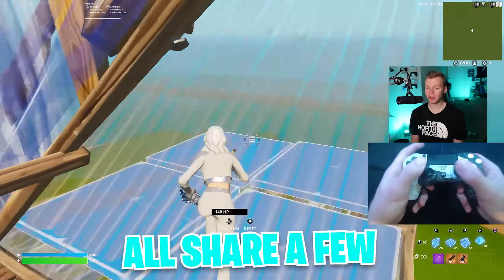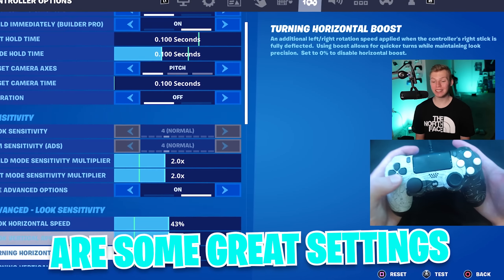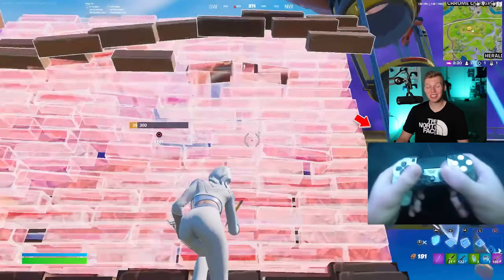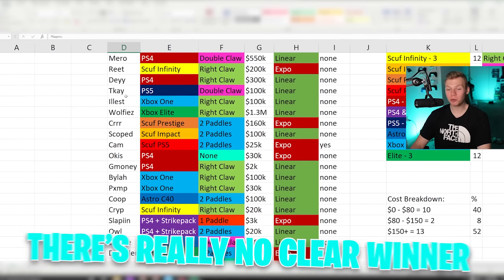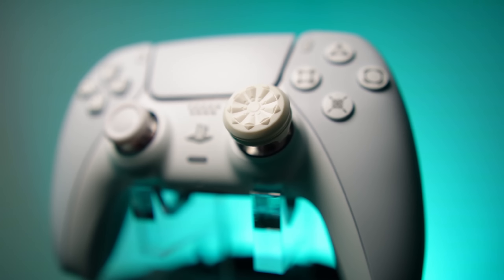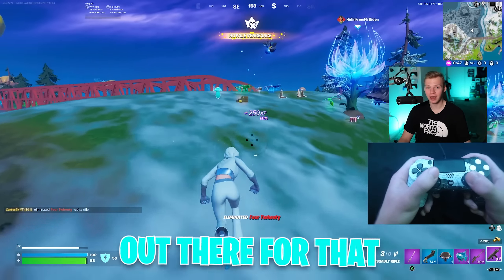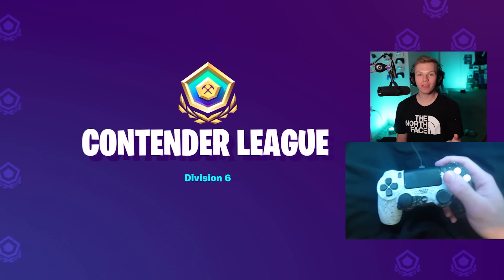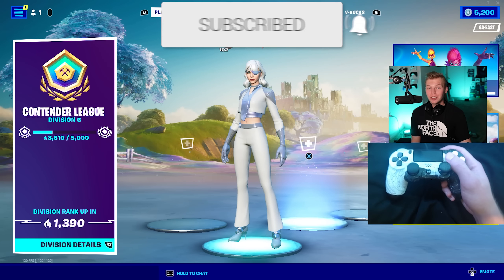Fortnite Guide To Become A PRO Controller Player… (Settings, Setup, + MORE!)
In this video I share my guide to becoming a PRO Controller Player in fortnite! I talk about the best settings, the best controllers, the best accessories, the best practice, and more! All while also reviewing the gear and settings that other pros use. Enjoy!

Time Stamps:
0:00 - Pro's Controller Settings
1:12 - Controllers & Accessories Pros Use
3:57 - How Pro's Practice
5:14 - Trying To Win Arena Like A Pro

Title: Fortnite Guide To Become A PRO Controller Player… (Settings, Setup, + MORE!)